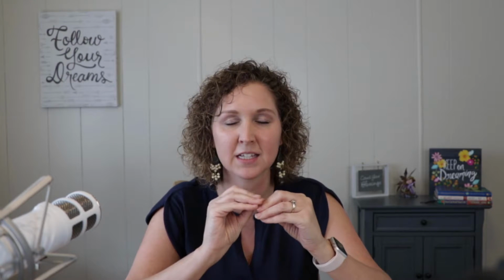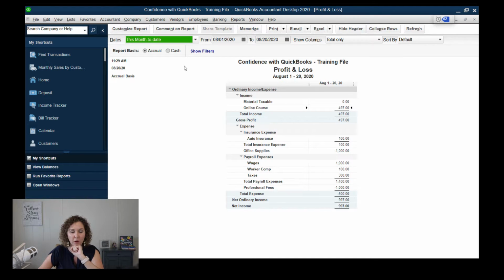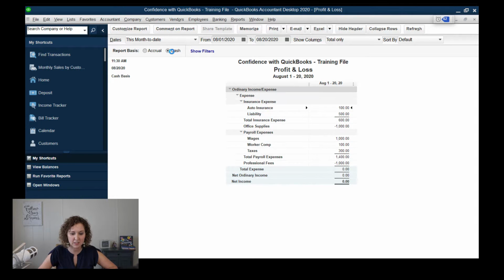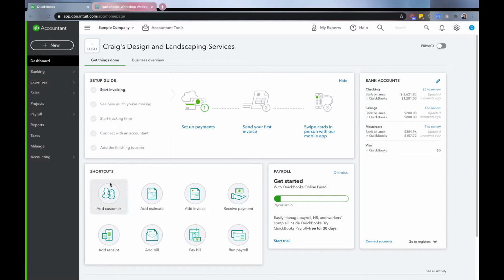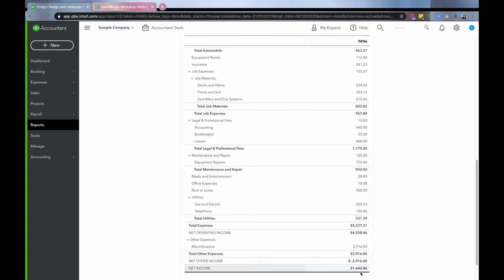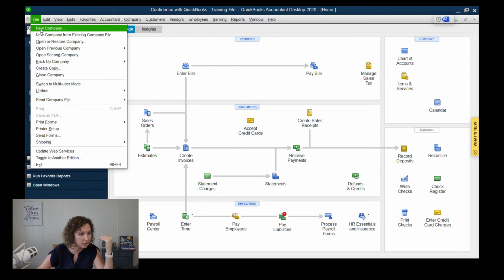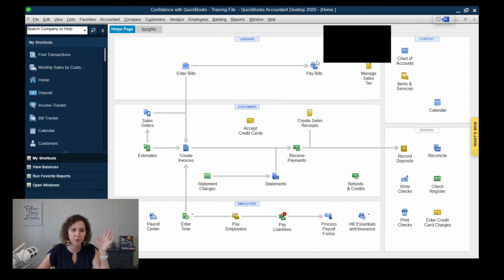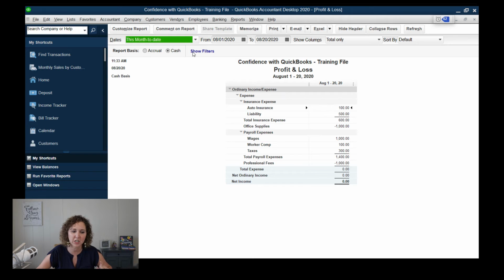Cash vs Accrual Reporting in QuickBooks with Candus Kampfer QBO QB Pro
Are you reporting cash or accrual and realize it’s the wrong one and need to change it? 🙋‍♀️ 🙋🏻‍♂️

Let me explain the difference between Cash vs Accrual basis and how it impacts your reports…

➡️ Why is Cash & Accrual important?
You can choose whether you want to look at reports on Cash or Accrual basis.

➡️ Cash Basis
The moment money is exchanged. They pay you for the products/services or you pay them for the products/services.

➡️ Accrual Basis
At the moment you invoice your customer, or the moment you enter a bill.

➡️ Checking Finances – Desktop
Go to “Reports”
“Company & Financial”
“Profit & Loss Standard”

➡️ Checking Finances – Online
Go to “Reports”
“Profit & Loss”

➡️ Changing Cash or Accrual Settings
Go to “Edit”
“Preferences”
“Reports & Graphs”
Under “Company Preferences”
Choose “Cash” or “Accrual”
Click “OK”

 *If you’re not using Invoices or Bills, you’re already using “cash basis” strategies.  The reports won’t change even if you switch between cash and accrual because the accrual data is missing.

Timestamps:

0:00 - Intro
0:21 - Using Cash and Accrual
0:47 - Why is this Important?
1:18 - Cash basis
1:35 - Accrual Basis
1:49 - QuickBooks Desktop (Profit & Loss)
3:40 - QuickBooks Online (Profit & Loss)
5:12 - Changing Accrual or Cash settings
6:47 - Final Thoughts

I’d love to hear if this inspired an “aha moment” and if you now realize why your reports may not be pulling properly.

We will be hosting a workshop discussing how to design QuickBooks for your specific business... details below ↓